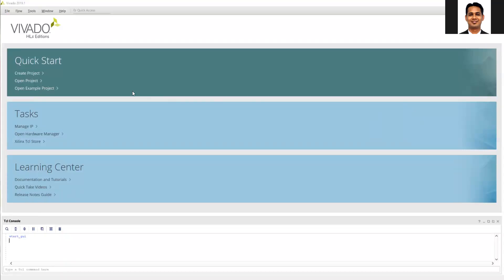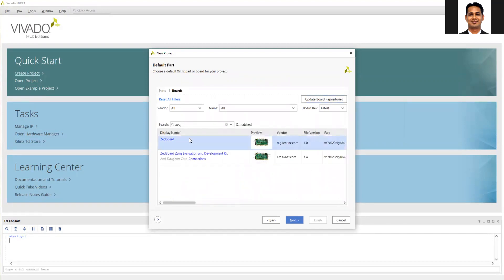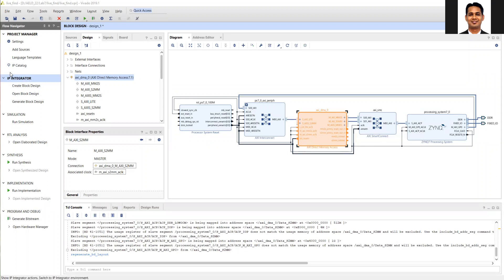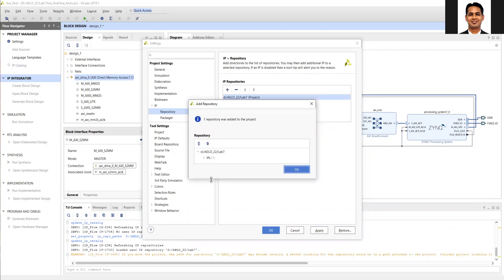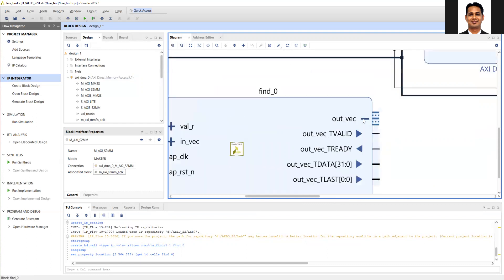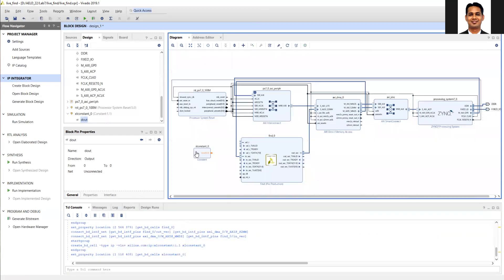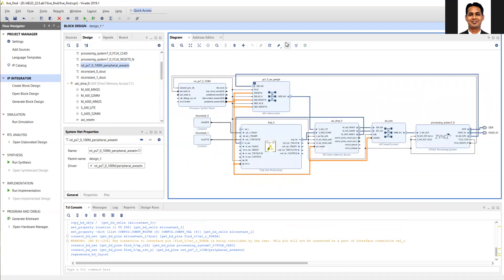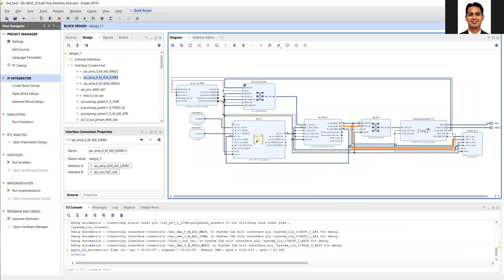IIITD AELD Lab7_P2: Vivado Integration of HLS IP with AXI Stream Interface